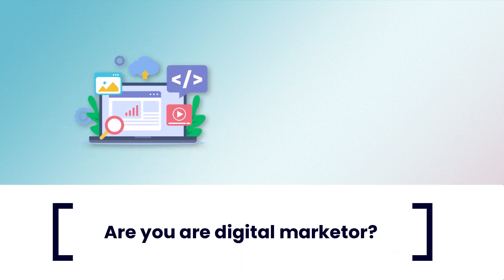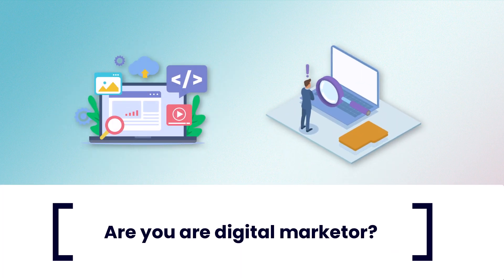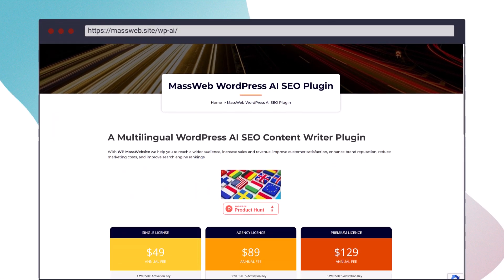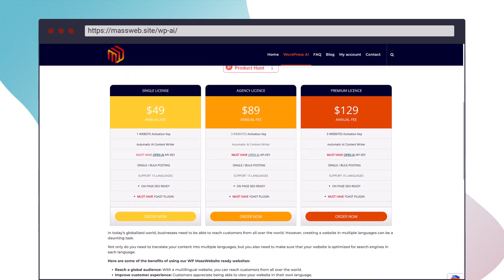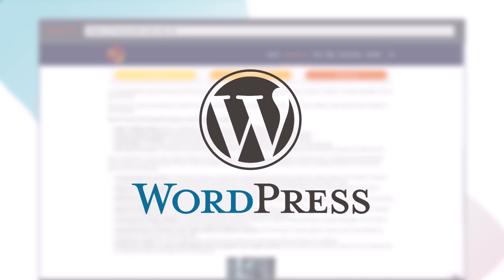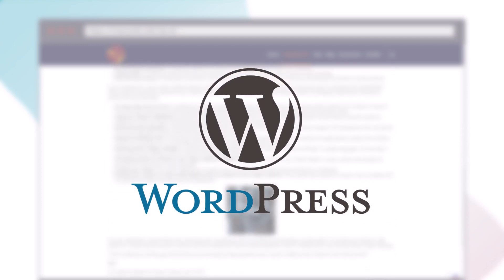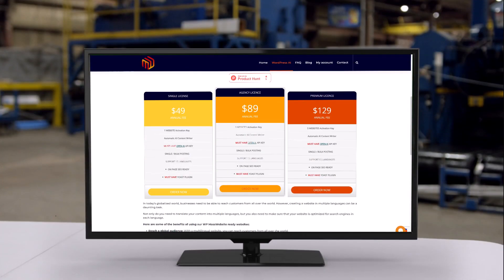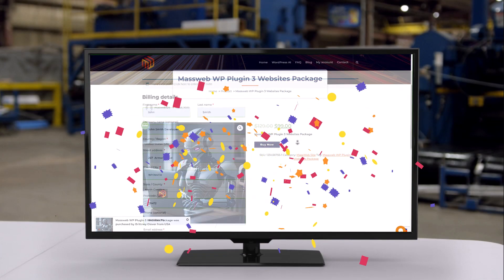Massweb WP AI & SEO WordPress Plugin Guide 2023 🥇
Are you looking for a way to create SEO-ready WordPress websites in up to 15 languages?

If so, then you need to check out MassWeb WP.

👉MassWeb WP is a new AI & SEO WordPress plugin that can help you create high-quality, search-engine-optimized websites in any language.

👉MassWeb WP is powered by Yoast SEO, OpenAI, and WordPress. This means that you can be sure that your website will be optimized for search engines and that your content will be high-quality.

👉MassWeb WP is very easy to use. You simply need to choose the language you want to create your website in, and MassWeb WP will do the rest.

You can also use MassWeb WP to generate high-quality content in any language. This means that you can create a website that is both informative and engaging for your target audience.

MassWeb WP also includes a number of features that make it a great choice for businesses of all sizes. These features include:

SEO optimization: MassWeb WP will optimize your website for search engines, so you're more likely to rank well in search results.
Content generation: MassWeb WP can generate high-quality content in any language, so you can create a website that is both informative and engaging.

Multilingual support: MassWeb WP supports 15 languages, so you can reach a global audience with your website.
Easy to use: MassWeb WP is very easy to use, so you can create a website even if you don't have any technical experience.

Technical details:

👉 MassWeb WP is a WordPress plugin that uses the Yoast SEO and OpenAI APIs.
👉 MassWeb WP can generate high-quality content in 15 languages.
👉 MassWeb WP is easy to use and can be set up in minutes.
👉 MassWeb WP is affordable and can be used by businesses of all sizes.